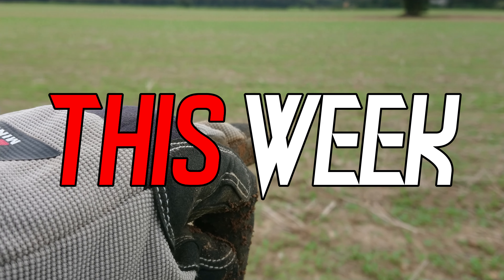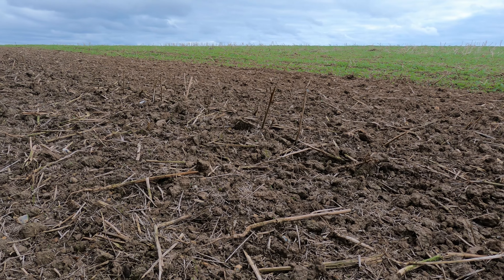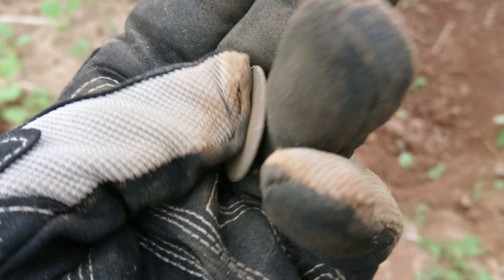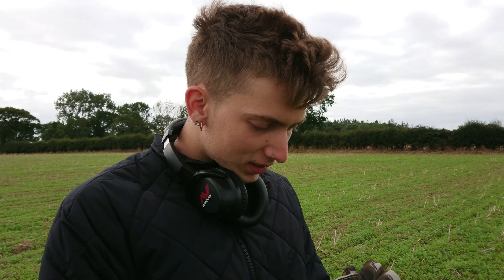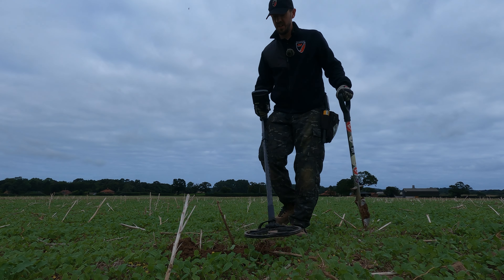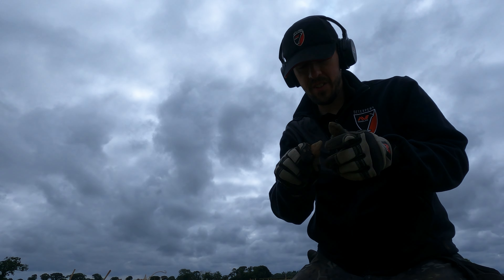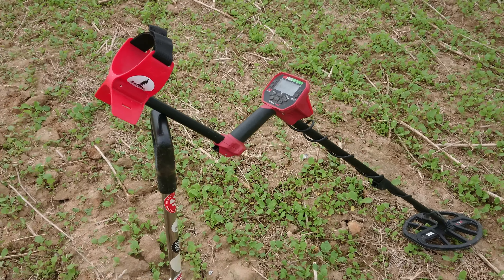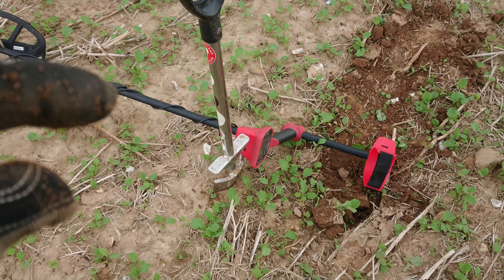FIND ME SILVER! METAL DETECTING UK 4K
A morning hunt before work. I'm on the Minelab Vanquish And Minelab CTX3030 Seth is back and on the Equinox 800. Lets get digging.

Massive thank you to my Patrons for their continued support. With your help I have purchased wireless microphones modules. Live digs will now be more common.